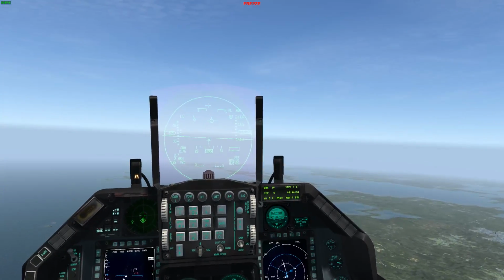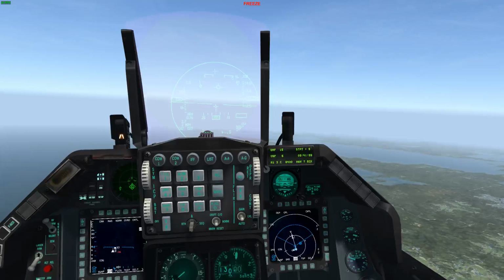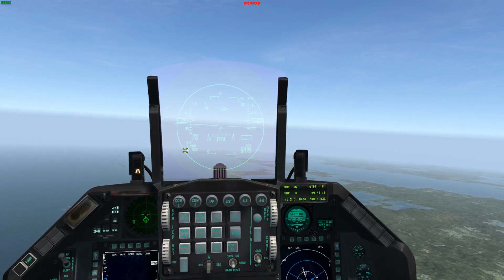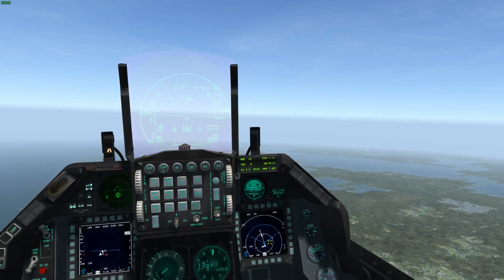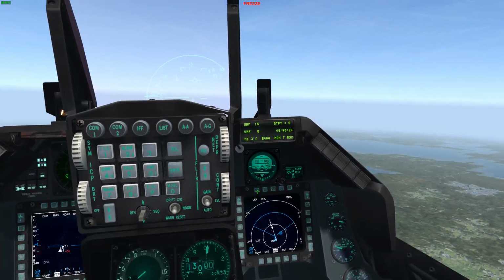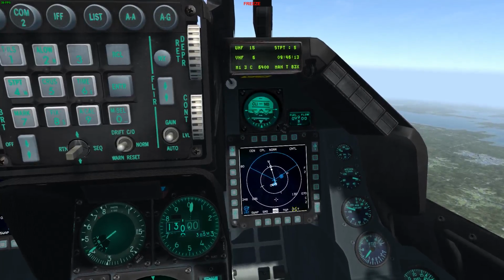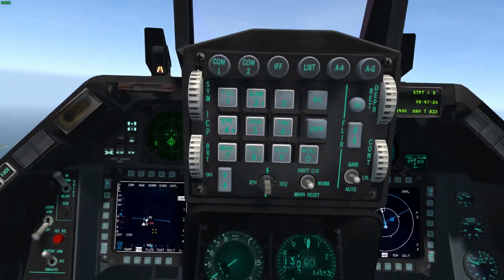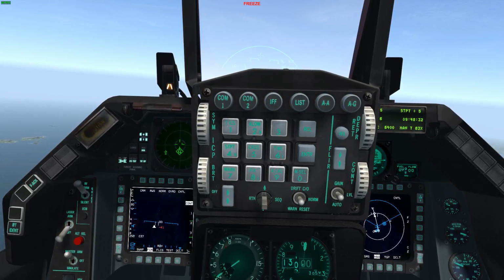Falcon BMS 4.33 Bullseye and BRA calls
This video goes over the bullseye concept and BRA calls (Bearing, Range, Altitude).